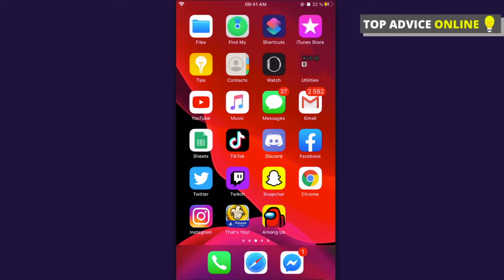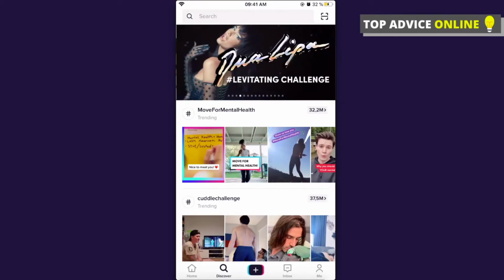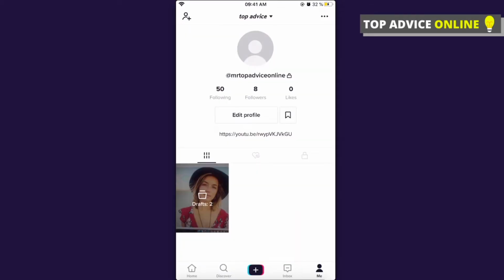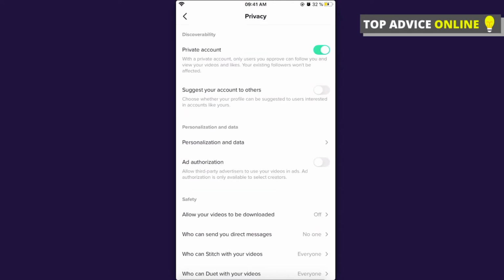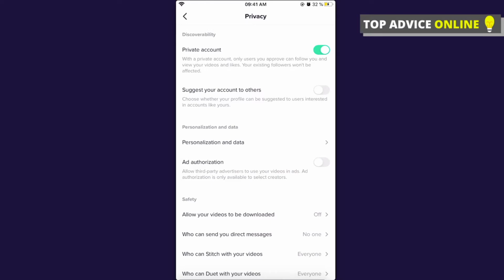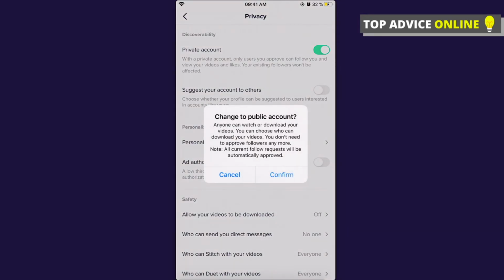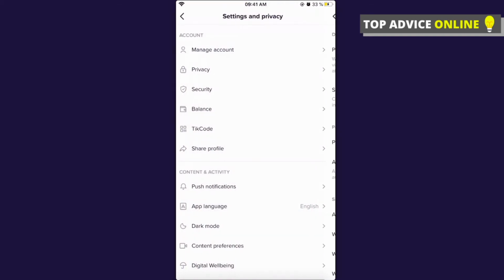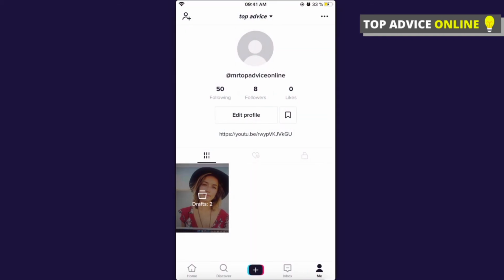How To Make TikTok Account Private To Public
In this video I will show you how to make tiktok account from private to public. It's really easy and it will take you less than a minute to do so!